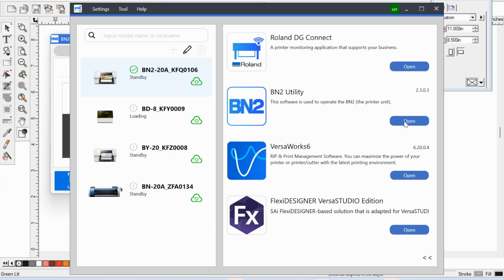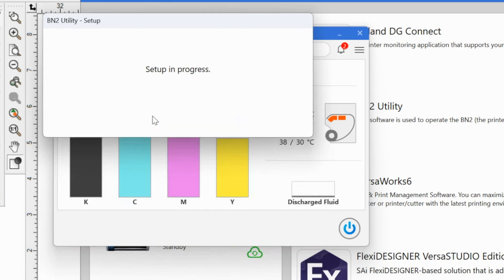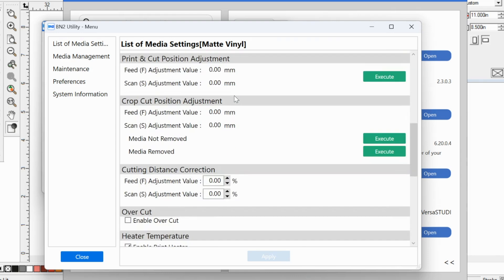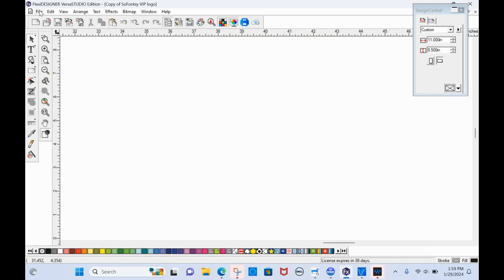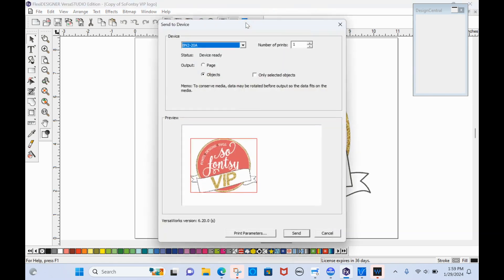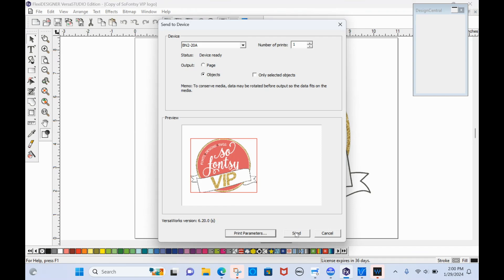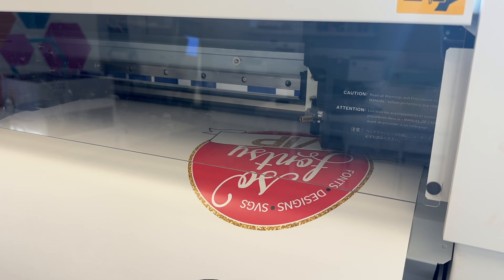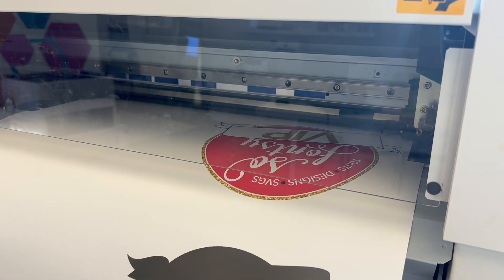FIX! Roland BN2-20A Feeding VERY Slow After Printing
Does the Roland BN2 Slow Feed Speed Drive You Nuts? Here's the Fix 😍 Uncheck this ONE box to avoid the very slow post-print feed on the Roland BN2-20A. MORE INFO and IMPORTANT LINKS!👇

🎥 BN2-20A videos and tutorials and everything you needed to know!!

00:00 Is Your Roland BN2-20 or BN2-20A Feeding Very Slowly?
00:36 How to Turn off Post Print Drying Time on Roland BN2
00:53 Adjusting Media Settings for Roland BN2-20A
01:44 Disabling Dry After Printing Option for Roland to Increase Speed
02:04 How to Print and Cut with Roland Without Slow Drying Time